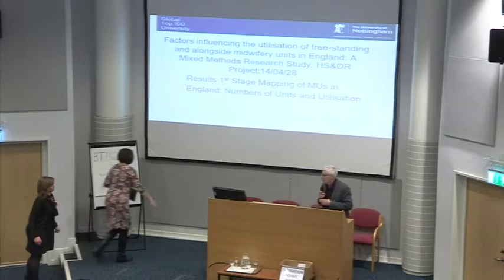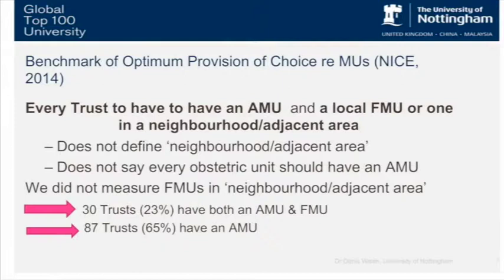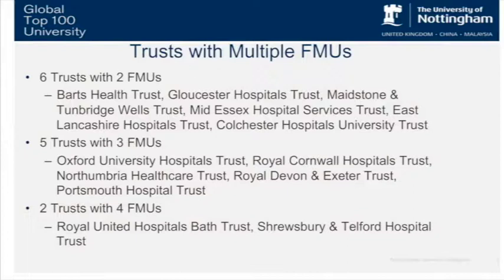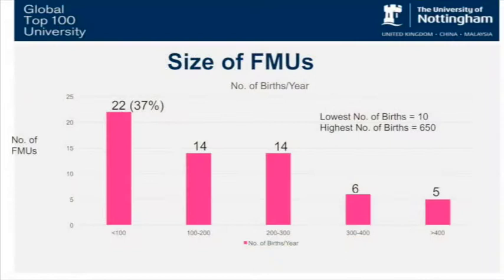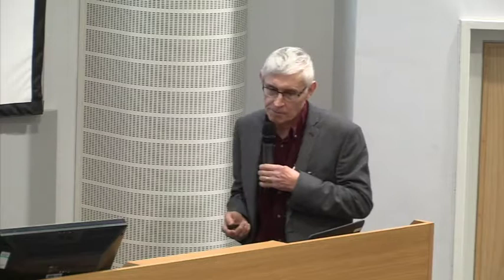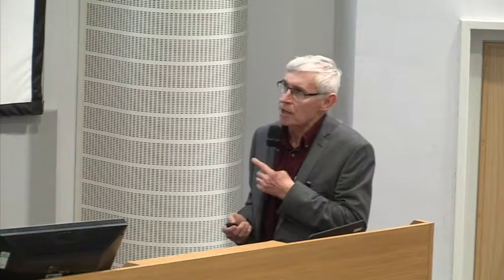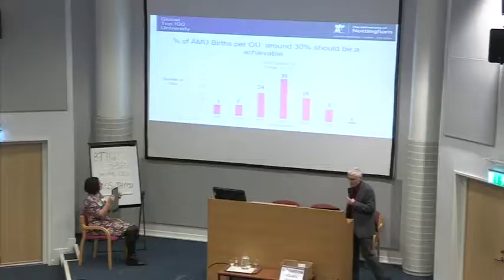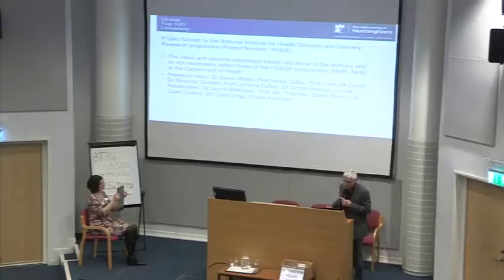Denis Walsh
Denis Walsh speaking at the Better Births conference in Shrewsbury 2017